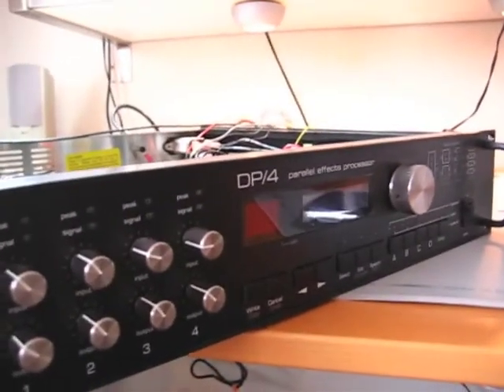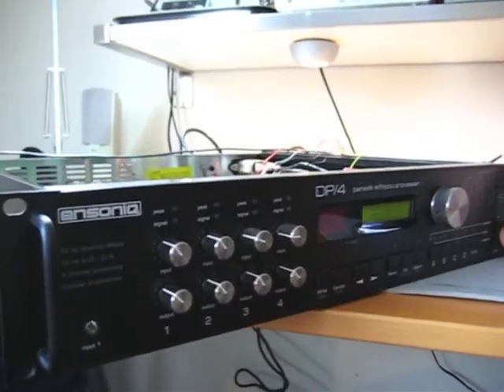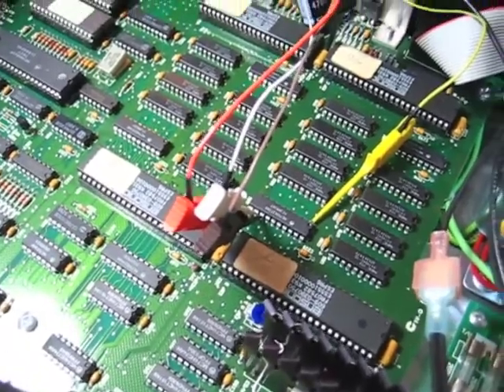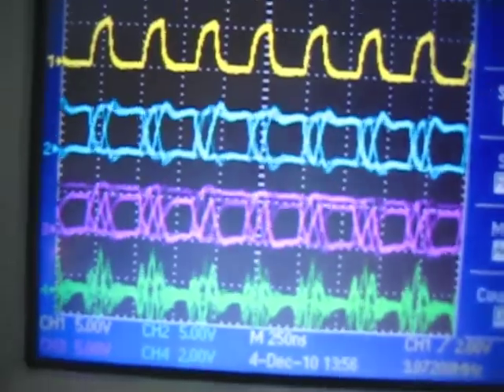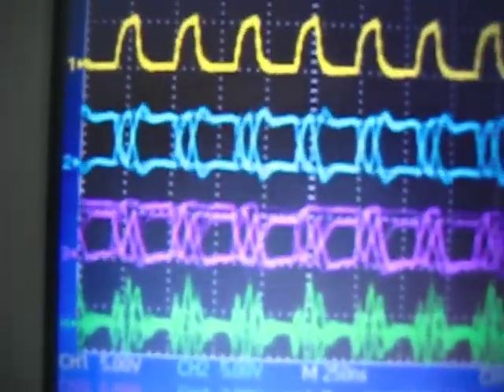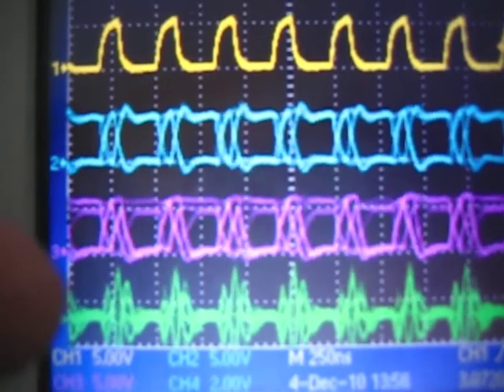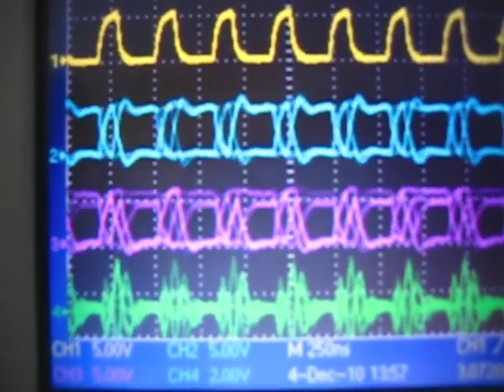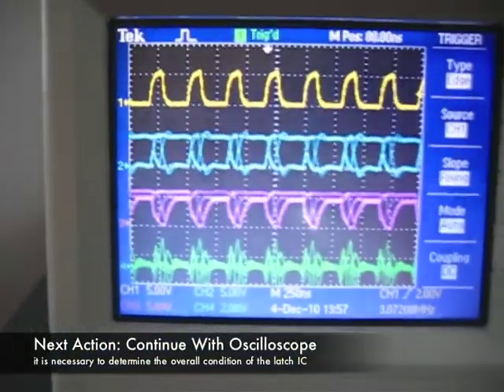ENSONIQ DP/4 Serial No. DP-15079 - action 3 (Dec 4, 2010)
December 4, 2010 - ENSONIQ DP/4 Serial No. DP-15079 is experiencing problems with one of its effects units. This video documents the third set of tests performed on the system, in order to locate the root cause of the fault.

In this third set of tests, an oscilloscope is connected to the latch IC to observe the Latch Enable (LE), Output Enable (OE), latch 4 data (D4) and latch 4 output (Q4) signals.

Please note: in this particular video, the test-clip connections are incorrect. Corrections are detailed throughout, but the overall concept — which is to use an oscilloscope to observe whether there are any obvious issues with the latch circuit — remains correct.

Learn more about the details of this system, in its system log